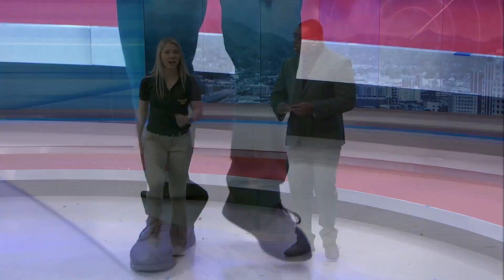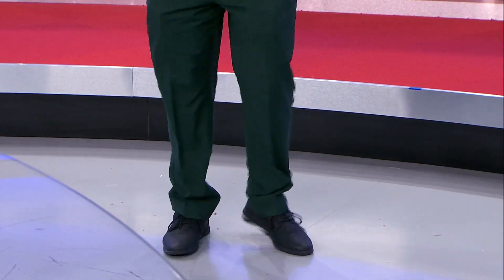Keeping Fit, New Year's Resolutions